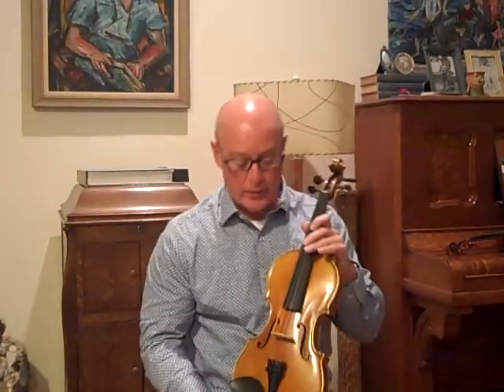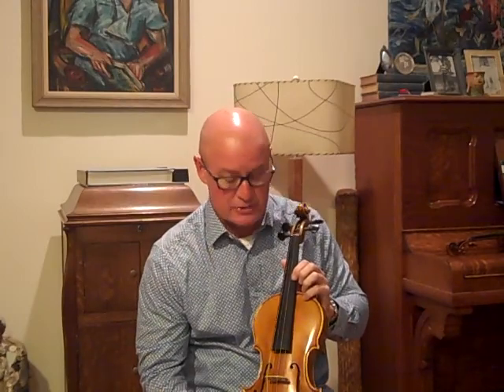SOLD Violin #2627 BEAST MODE Amati Violin SOLD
If you are after a monster bluegrass or old time fiddle with fat, Dark tonal characteristics this one is IT!   Really good model with JONES Creek Graduation recipe.  This fiddle has a fat, Dark, strong tone with sweetness.
Trial period.  thank you